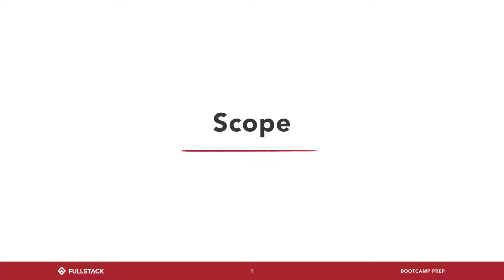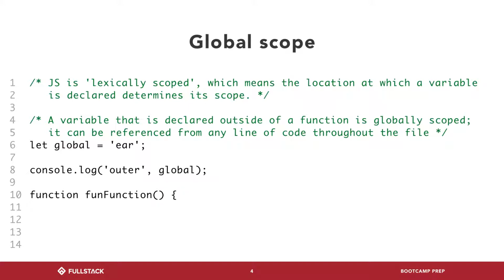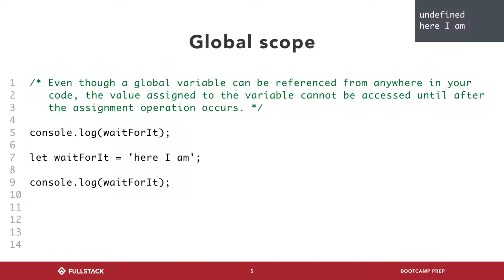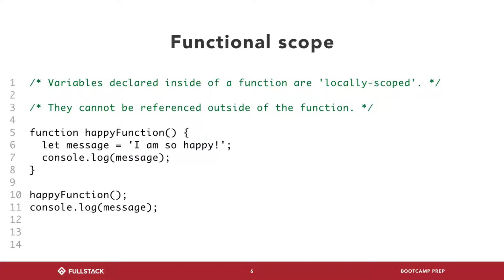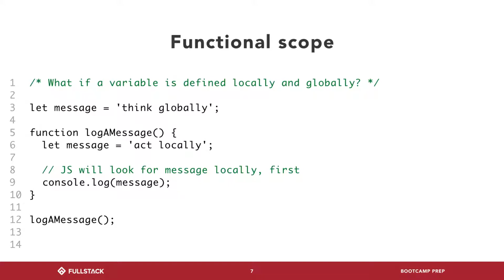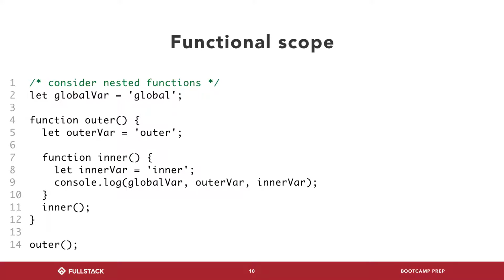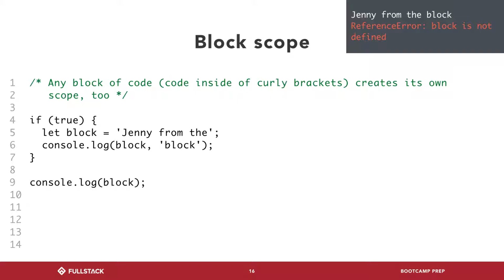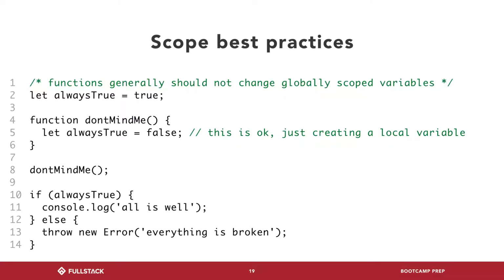1804 BCPWK NY 04 Scope